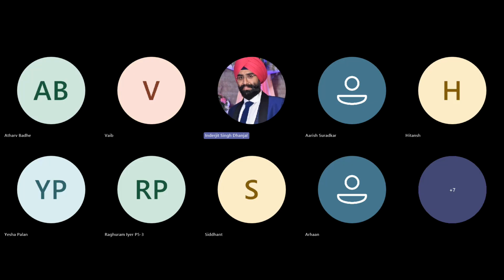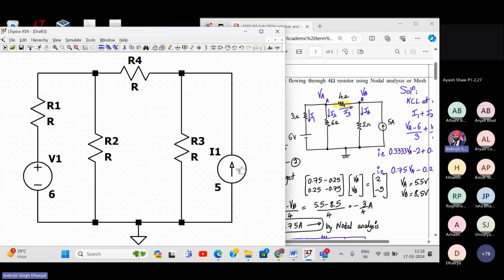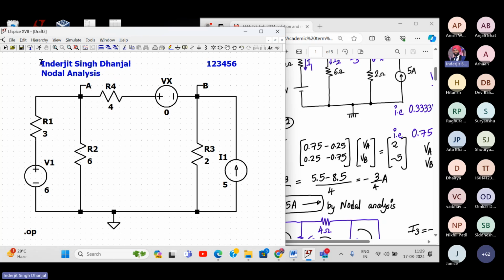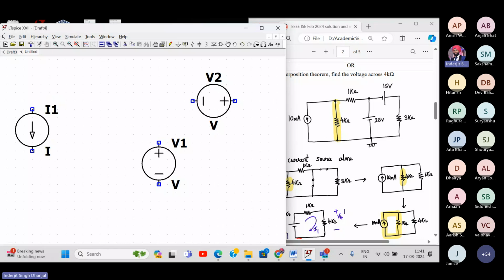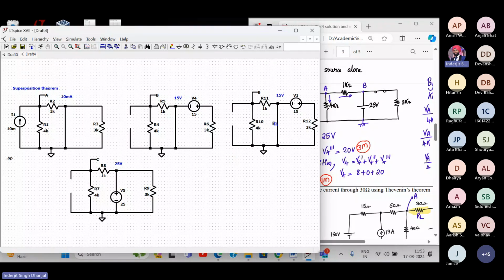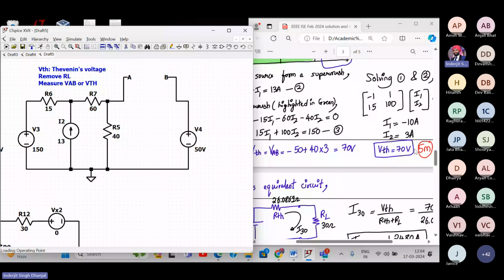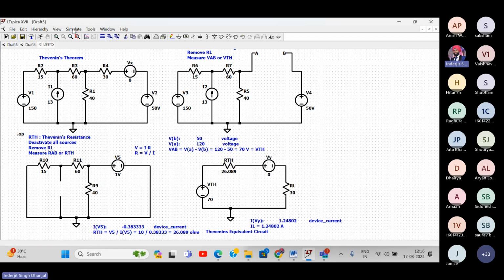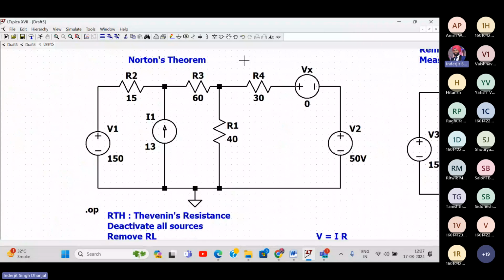EEEE IA1 Training Session | LTspice Training | DC Circuit Simulation | 17.03.2024